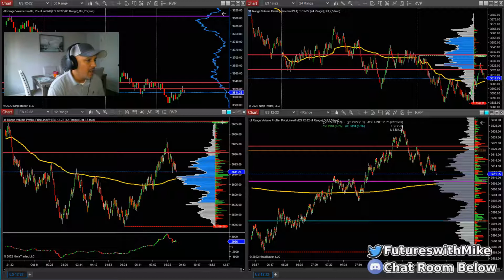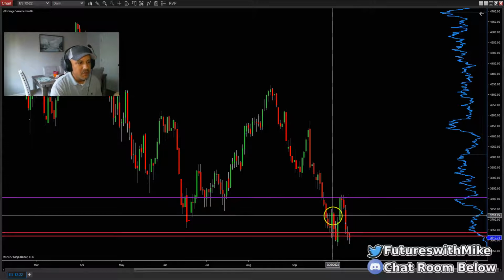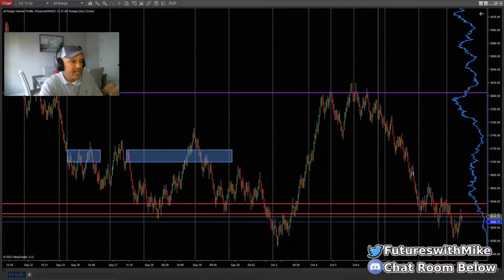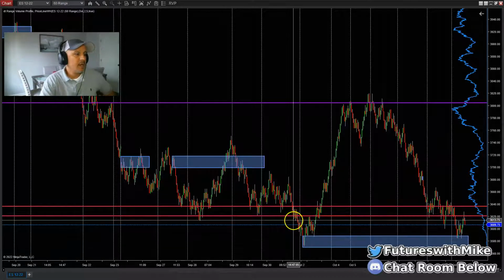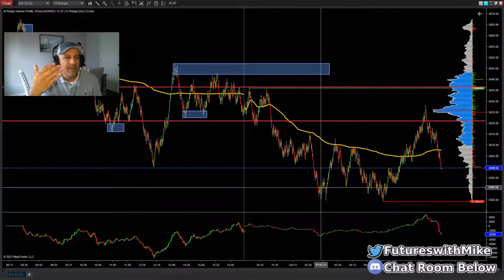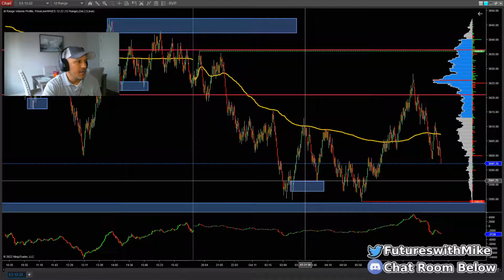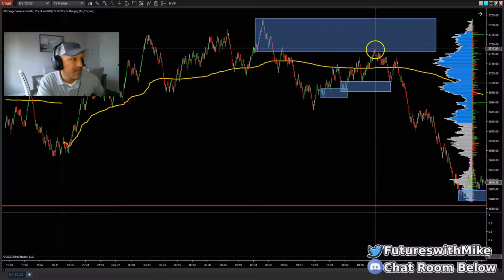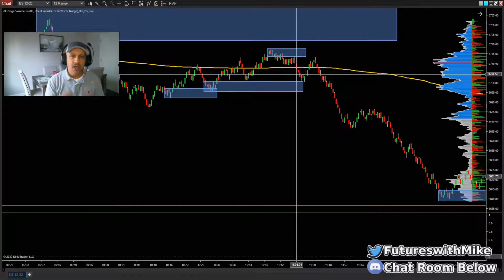My Game Plan for Day Trading ES Futures Daily - Personal Trading Strategy Explained in a Nutshell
Take a look at my game plan for day trading. I simply follow a strict regiment using a easy trading strategy that any trader can learn. Trust me supply and demand is the key to becoming profitable. It took my trading to the next level. Locate these aggressive buy and selling zones in the market. They are like pure gold!